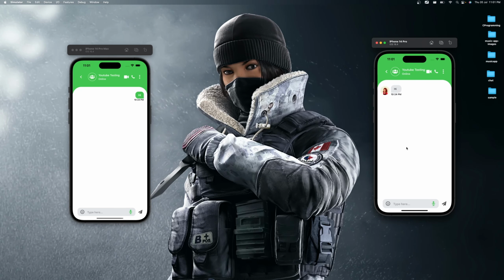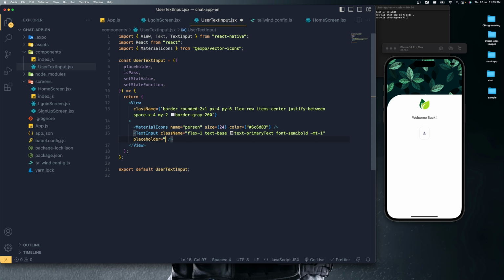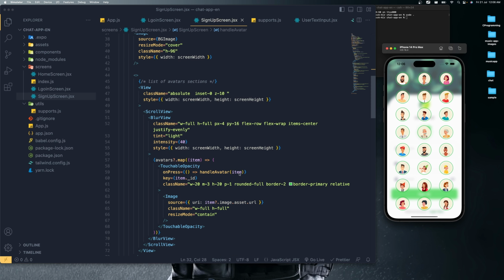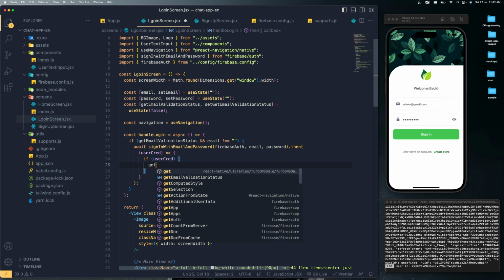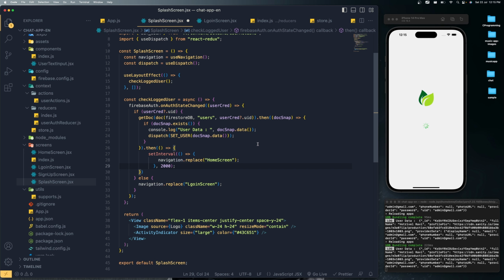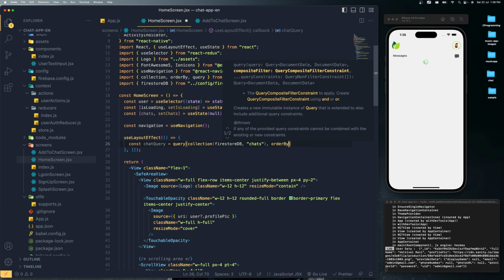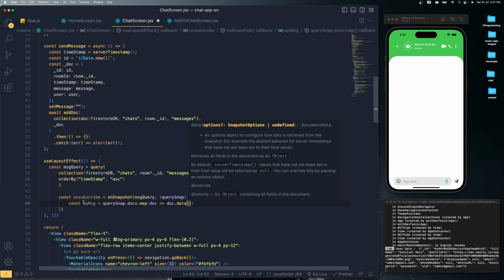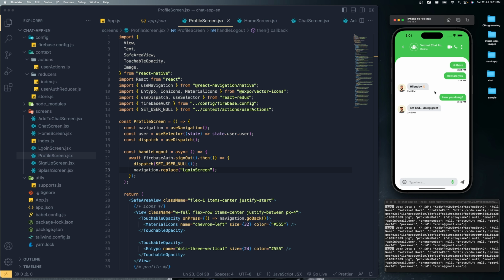Mastering Real-time Chat: Expo and Firebase App Development Tutorial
In this comprehensive tutorial, you will dive into the exciting world of real-time chat application development using Expo and Firebase. Join us as we guide you through the process of building a feature-rich chat app that allows users to engage in seamless and dynamic conversations.

Throughout this tutorial, you will learn how to harness the power of Expo, a popular framework for building cross-platform mobile applications, and Firebase, a robust and scalable platform for app development. We will walk you through each step, from setting up your development environment to implementing essential chat functionalities.

Get ready to enhance your development skills as we cover topics such as user authentication, real-time messaging, message synchronization, and more. By the end of this tutorial, you'll have a solid understanding of Expo and Firebase, and be equipped to build your own real-time chat applications.

Key topics covered in this tutorial:

Setting up Expo and Firebase in your development environment
⭐️User authentication and authorization using Firebase Authentication
⭐️Creating dynamic chat interfaces with Expo's UI components
I⭐️mplementing real-time messaging using Firebase's Cloud Firestore
⭐️Enabling message synchronization across multiple devices
⭐️Enhancing the chat app with additional features like user profiles and notifications

Whether you're a beginner or an experienced developer, this tutorial will empower you to master real-time chat app development using Expo and Firebase. Join us on this exciting journey and take your mobile app development skills to new heights!